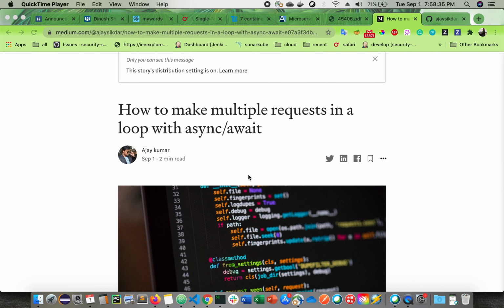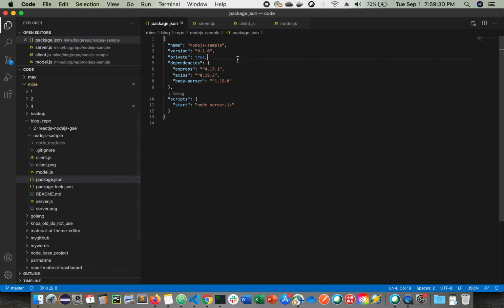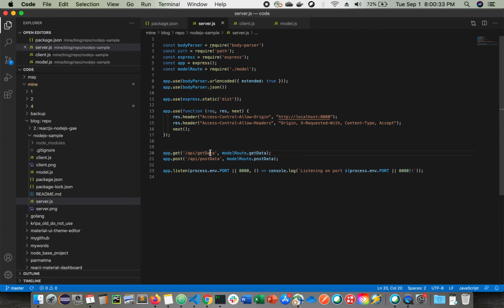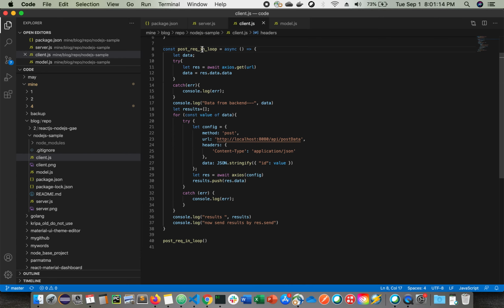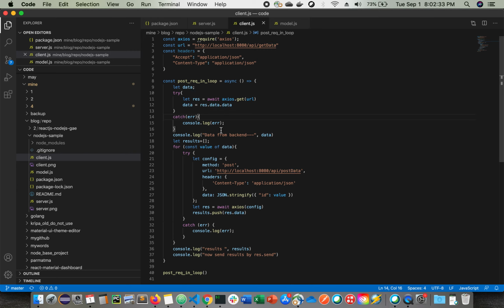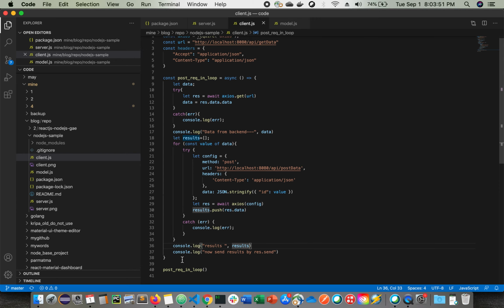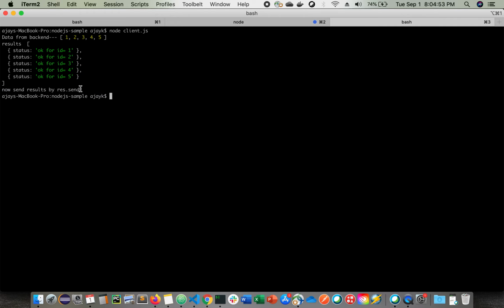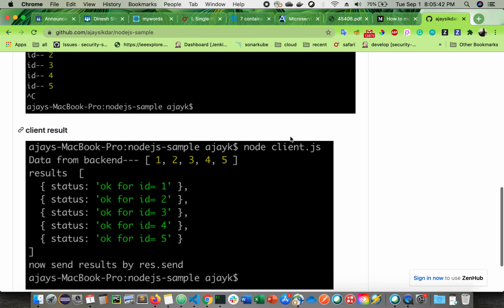How to make multiple requests in a loop with async/await